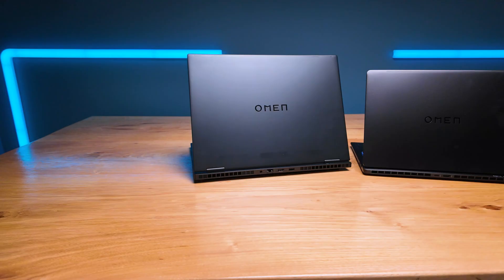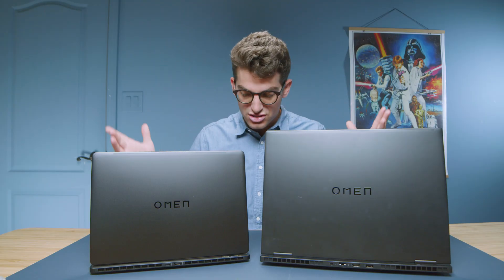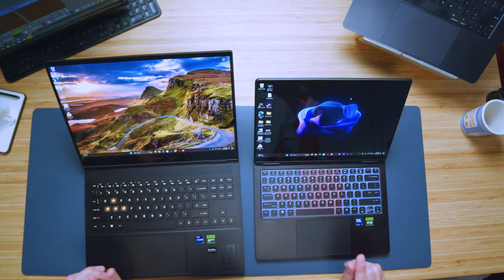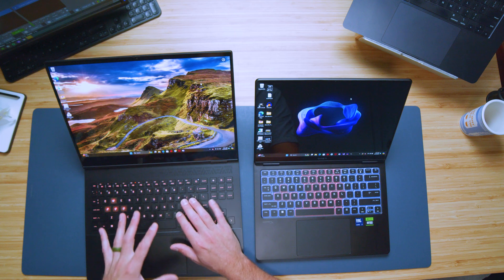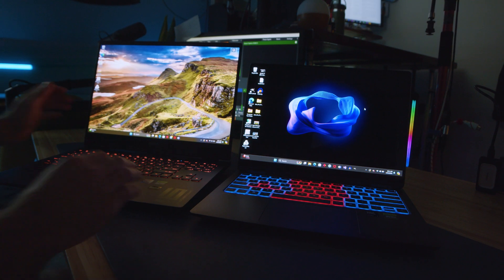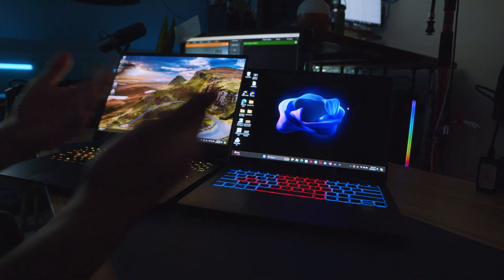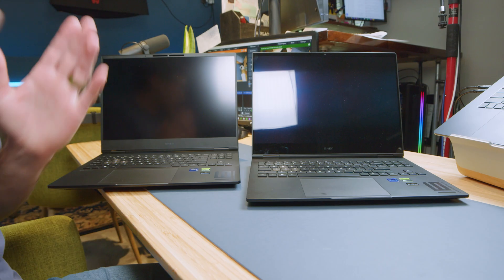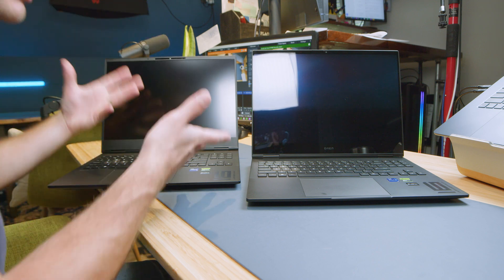Easy Buyers Guide 💖 HP Omen Transcend 14 Vs 16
💻 HP Omen MAX 16
💻 HP Omen Transcend 14

00:00 - Introduction to the HP Omen Transcend 14 versus the 16 inch model.
00:50 - Comparison of display sizes and chassis.
01:20 - Overview of the build quality, usability, and upgrade paths.
01:49 - Discussion on SSD upgrades and RAM options for both models.
02:18 - Comparison of port configurations between the 14 and 16 inch models.
02:48 - Examination of one-handed lid opening and closing, screen bounce test.
03:42 - Comparison of screen opening angles and display types.
04:11 - Discussion on display options and improvements between 2023 and 2024 models.
05:06 - Comparison of trackpads and keyboards.
06:33 - Analysis of keyboard backlighting.
07:03 - Overview of display specifications for both models.
07:57 - Detailed comparison of display refresh rates, brightness, and color gamut.
08:27 - Discussion on pricing and purchasing options for both models.
09:19 - Further exploration of pricing differences and configurations.
09:43 - Considerations for choosing the right model based on pricing and features.
10:11 - Comparison of battery life between the 14 and 16 inch models.
11:35 - Sample footage and audio from the webcams and speakers.
12:09 - Further audio samples from the keyboards and trackpads.
12:43 - Transition to the performance benchmarks section.
13:13 - Comparison of CPU and GPU specifications for both models.
13:32 - Simulated benchmarks results for Geekbench and Cinebench.
14:01 - Real-world performance benchmarks, starting with Photoshop.
14:27 - Performance comparison in 3D modeling software.
15:25 - Analysis of performance in Autodesk Maya and PTC Creo.
15:55 - Performance benchmarks in SOLIDWORKS.
16:19 - Export times and drop frames analysis for video editing.
17:37 - Conclusion and buying recommendations based on performance and usage scenarios.
18:20 - Closing remarks and links to make a purchase or watch more videos.